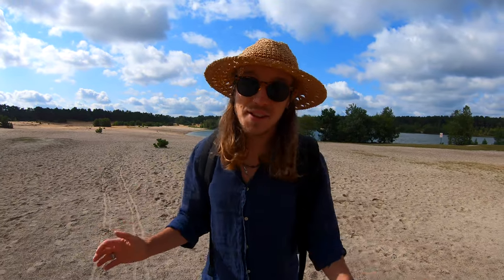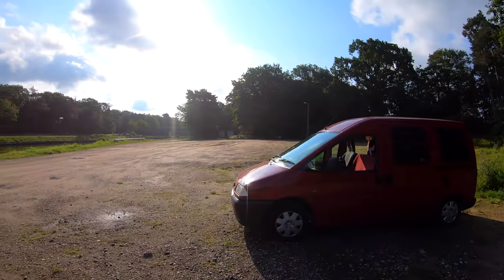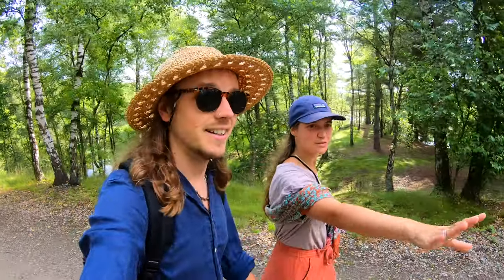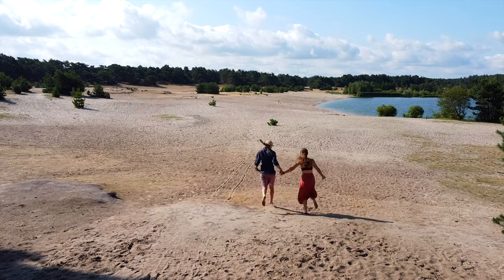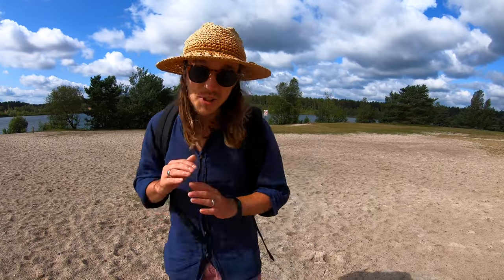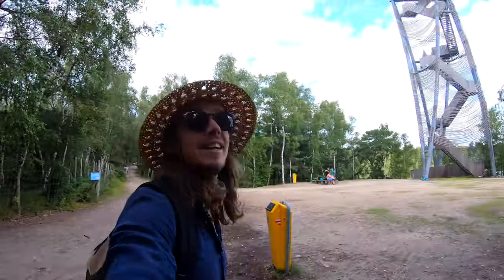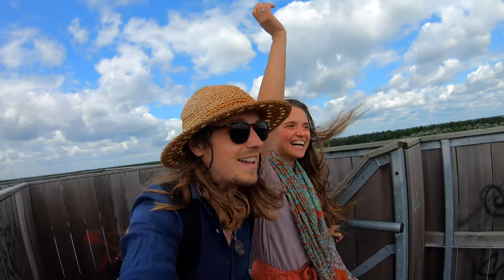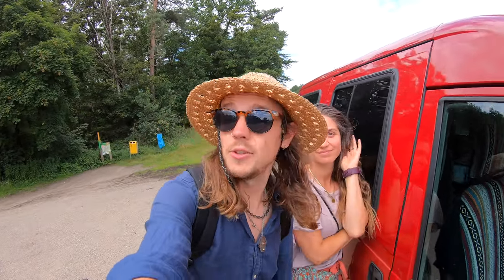The SAHARA of BELGUM (Lommel)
We found a totally unexpected landscape in Northern Belgium just next to the town of Lommel, you have to see this place to believe it!

► ABOUT US

We are Lavi and Ollie 🌞 We love adventure 😍 🌏 and making videos 🎥 We travel the world in affordable 💰 ways like walking 3000km across New Zealand 🏕 overlanding 2500km across Indonesia by scooter 🛵 or cycling 2000km across Britain 🚴 🚴‍♂️ Living by the motto "Big Dreams, Small Budget"

Now, after converting an old van into our new home on wheels, we are ready to hit the road and explore the wonders of Europe! 😍